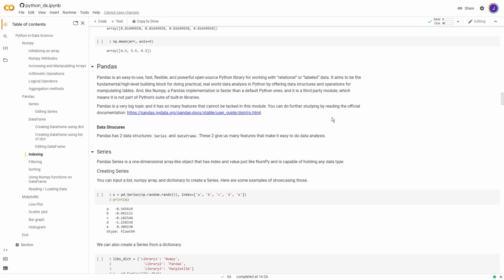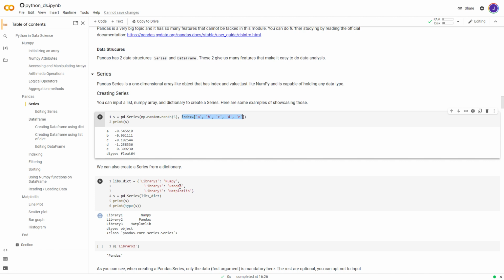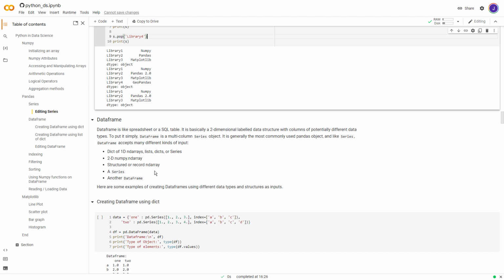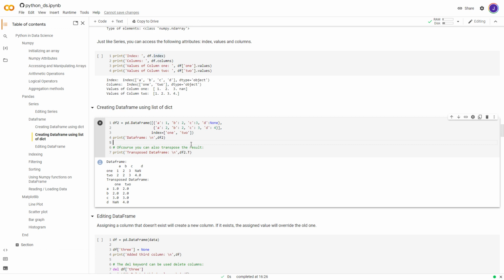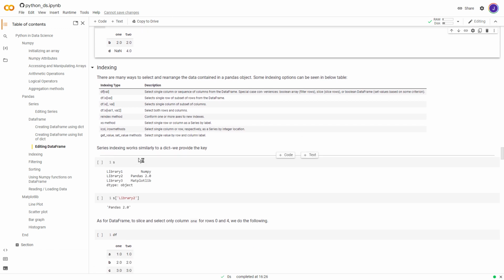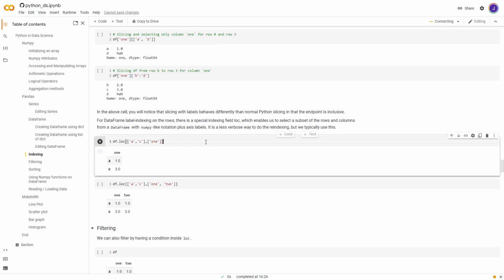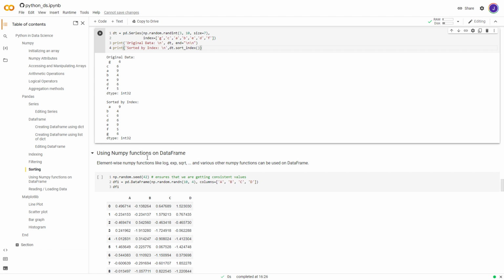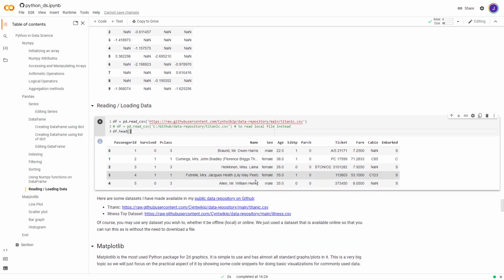Python Pandas Tutorial